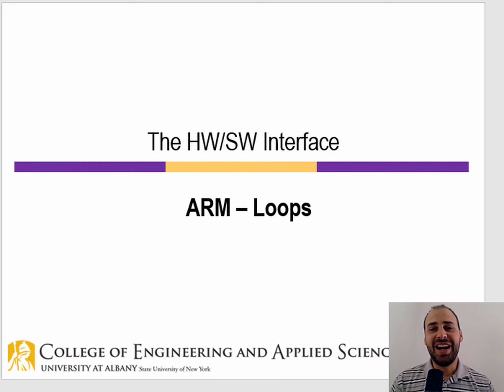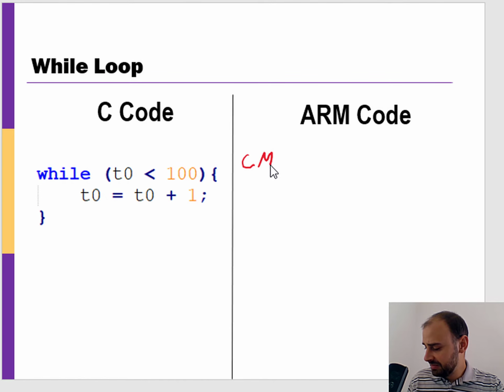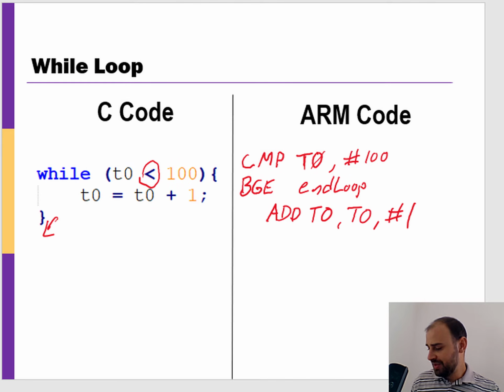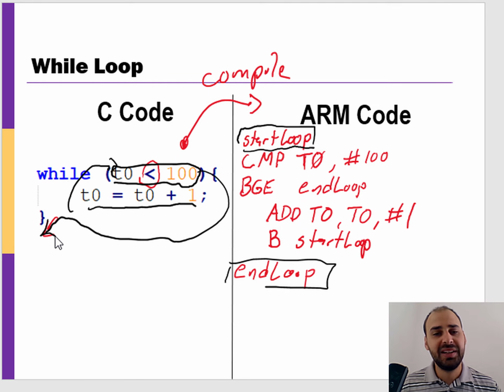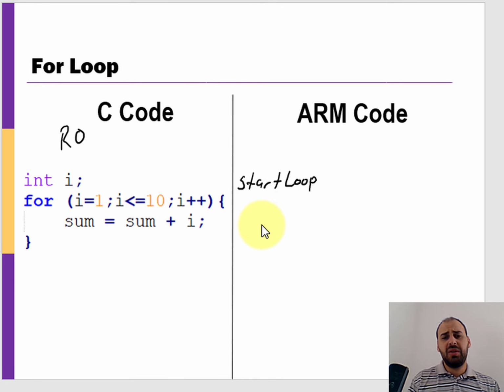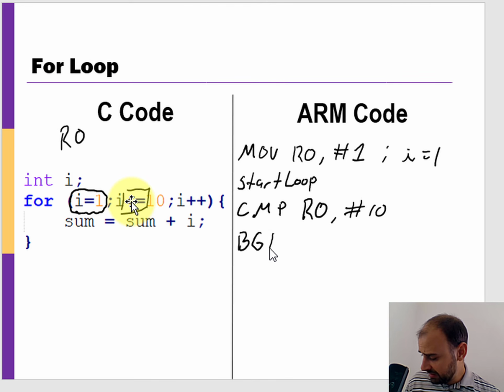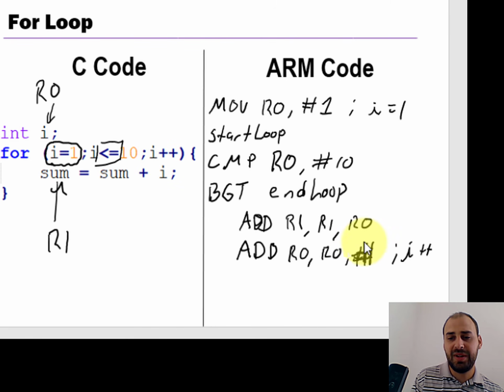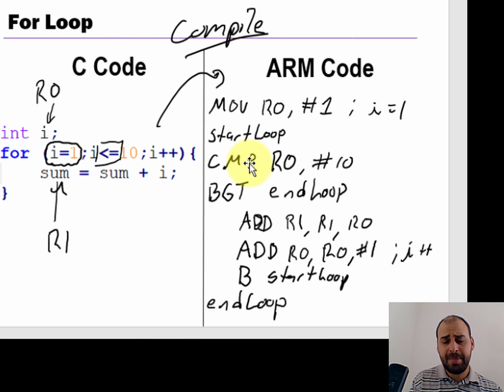ARM Assembly: For Loops & While Loops